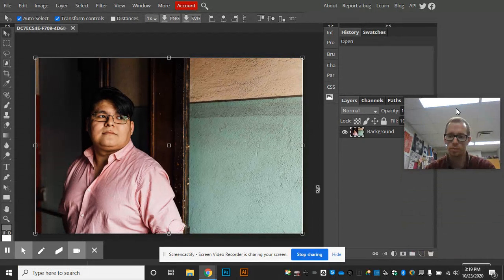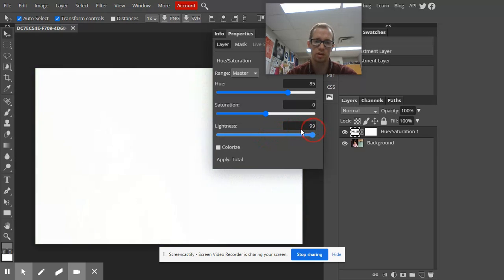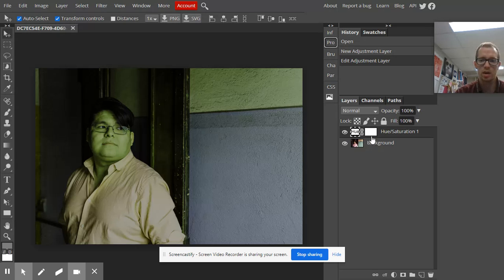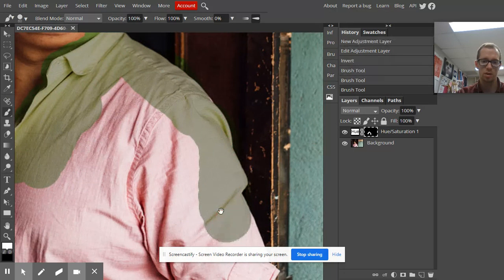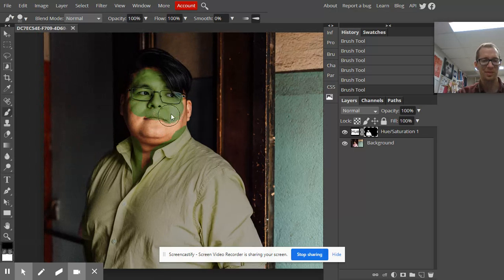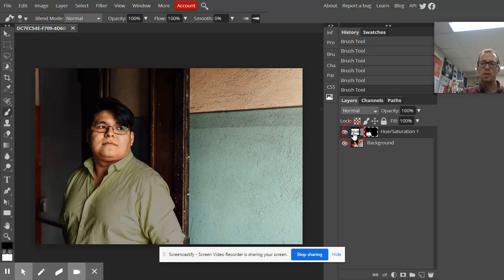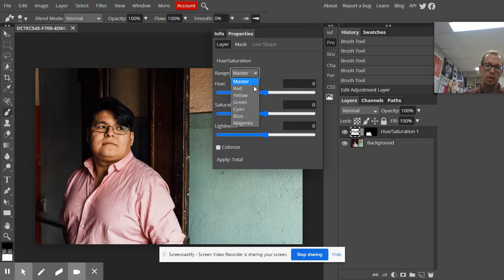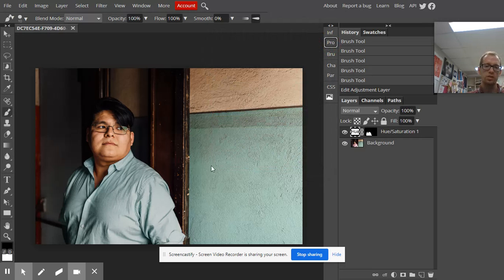Hue/Saturation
Using masking and the Hue/Saturation tool in Photopea to change particular colours in an image.